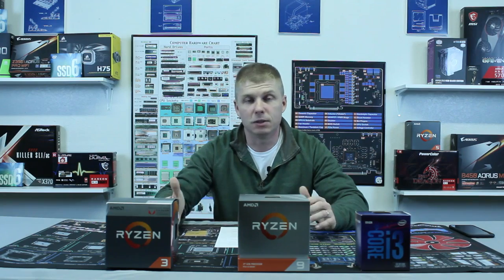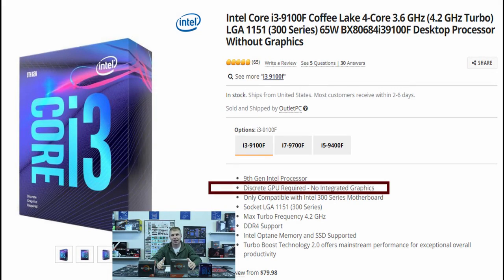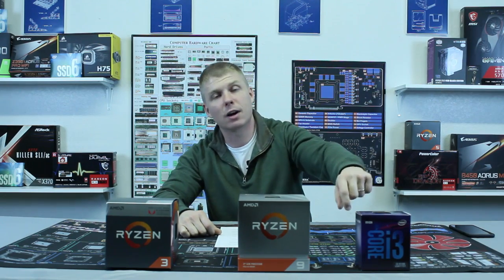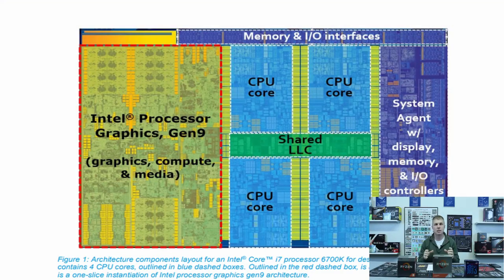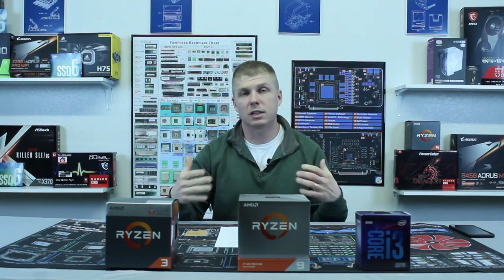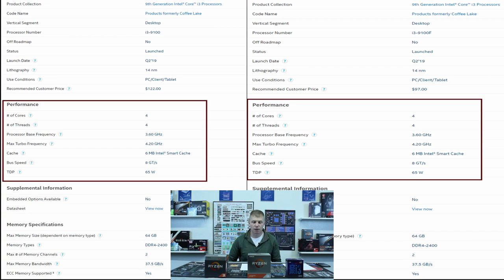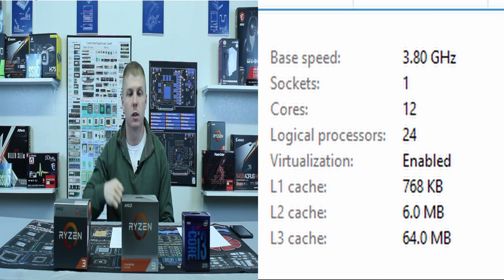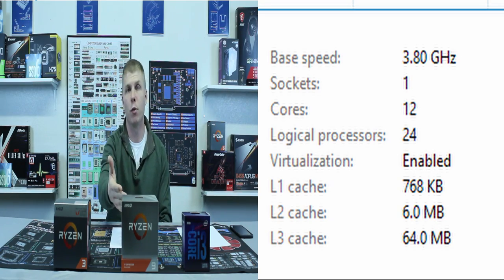PC Building 101: CPU's explained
We take a look at some of the more common terms you hear associated with your CPU and try to make them easier to understand.

Time Stamps
CPU- 1:23
CPU/APU/ICPU- 4:02
CPU Cores- 8:46
Threads- 9:46
Hyperthreading- 10:16
Clock Speed- 12:37
Overclocking- 14:49
CPU Voltage- 17:27
TDP- 18:12
Cache Memory- 19:49